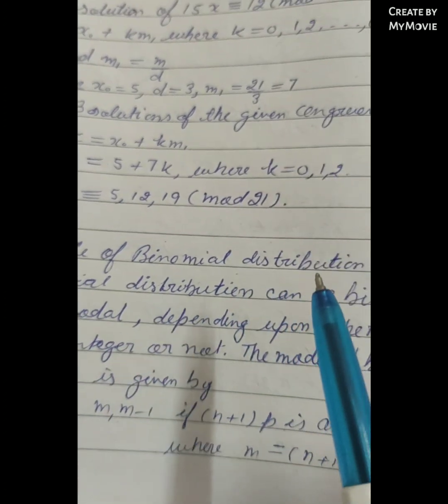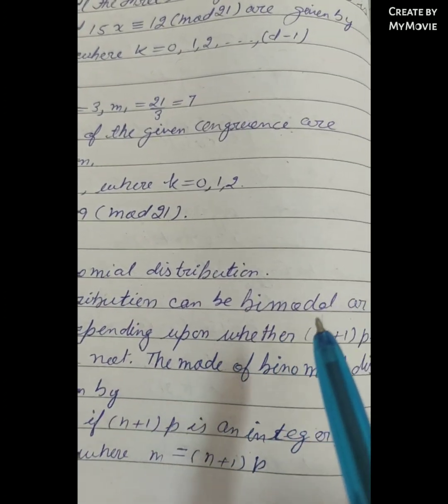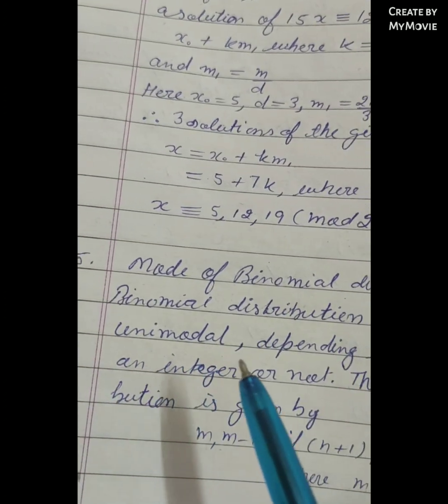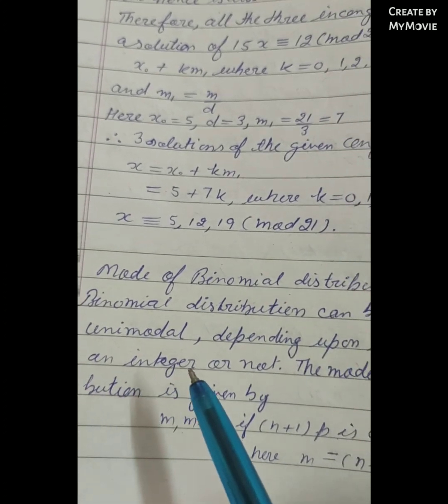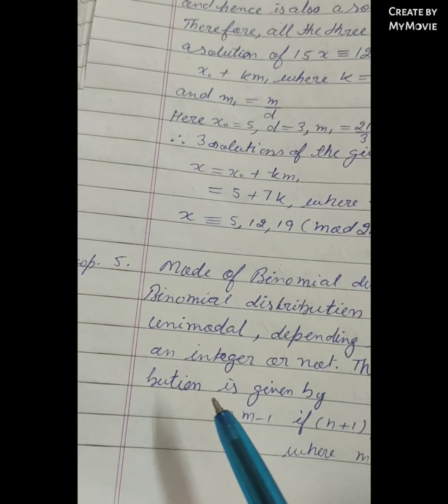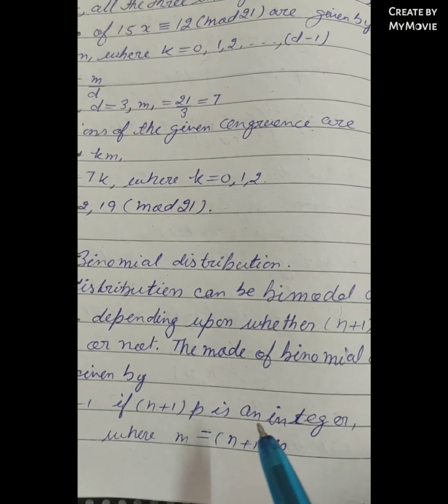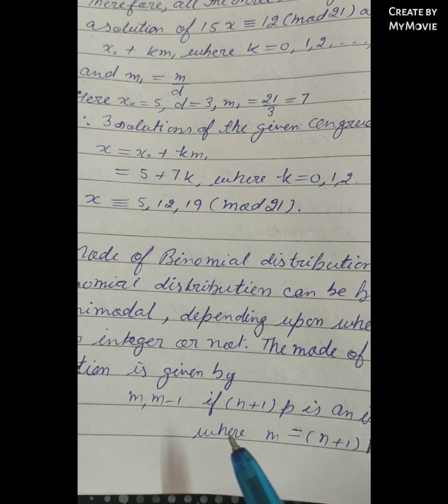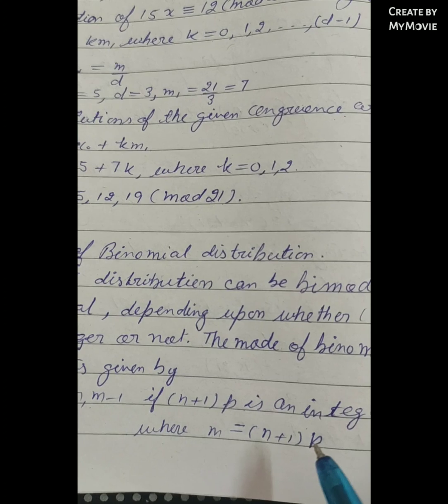Binomial distribution can be bimodalor unimodal. ( M S 31. H R BHAGAT.)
Mode of Binomial distribution.
Binomial distribution can be bimodal or
unimodal, depending upon weather (n plus 1)p is an integer or not. The mode of binomial distribution is given by
m, m minus 1 if (n plus 1)p is an integer,
where m equal to (n plus) p.
Mode equal to m if ( n minus 1)p is not an integer,
where m equal to integeral part of ( n plus 1)p.
M S 31.